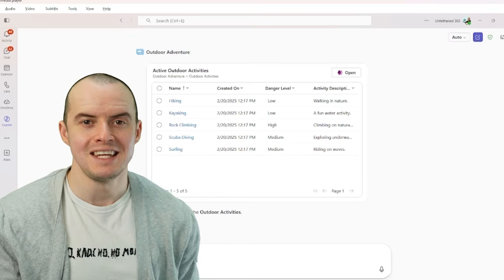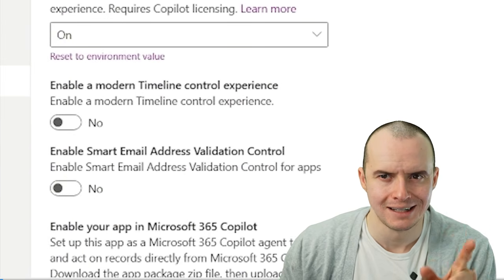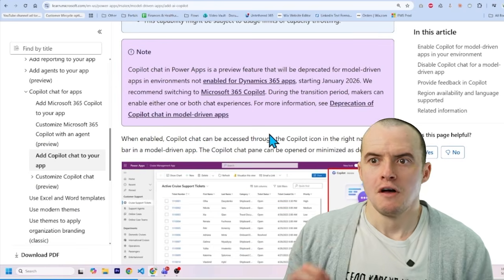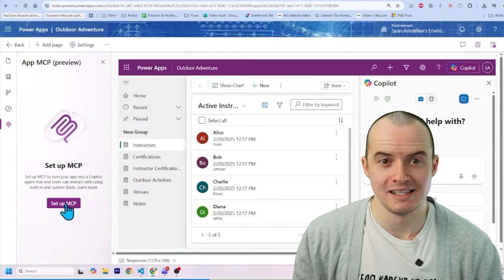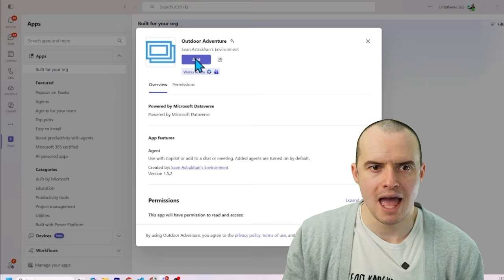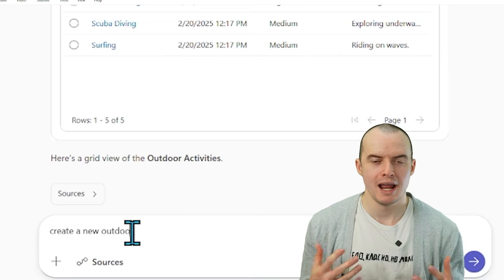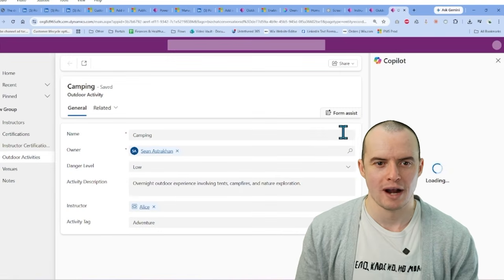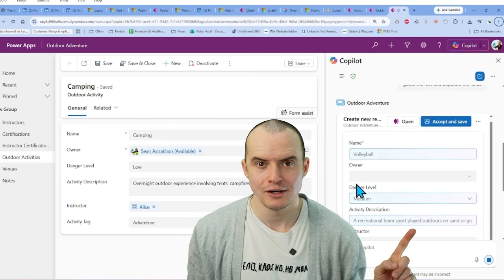NEW Power Apps in M365 Copilot — MCP got super easy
Microsoft just shipped MCP for Power Apps for M365 Copilot. — it makes the old Copilot chat look like a toy. In this video I show how to wire it up in Teams with zero pro-code, then create, populate and save Dataverse records straight from a chat.

Big shout-out to Andreas Adner for surfacing this one — give him a follow on LinkedIn:

Timestamps:
00:00 - What's new with Power Apps + MCP Copilot
00:37 - Enable Copilot in your model-driven app
01:19 - First test + license requirements
01:55 - Admin center setup that trips people up
02:36 - MCP for model-driven apps (preview URL)
03:03 - Install MCP Copilot in Teams in 4 steps
03:33 - Create, populate and save records from chat
06:25 - Free AI Architect Crash Course